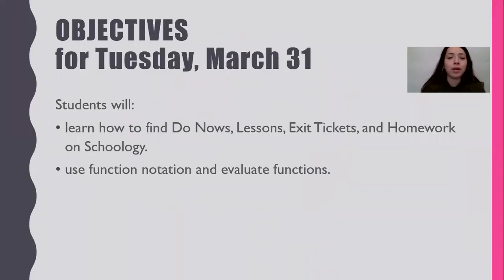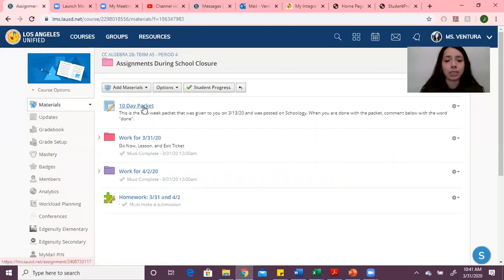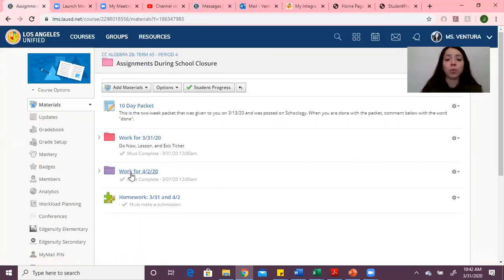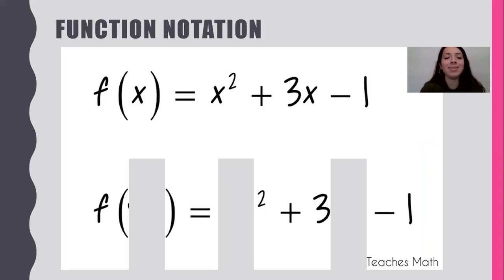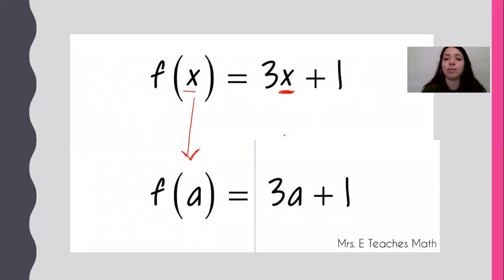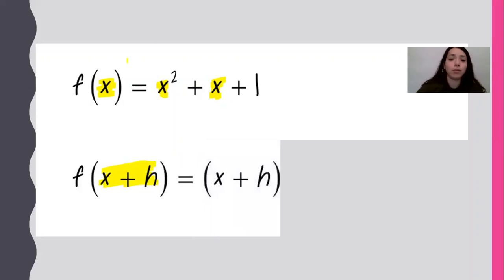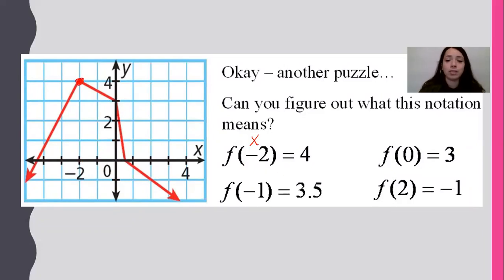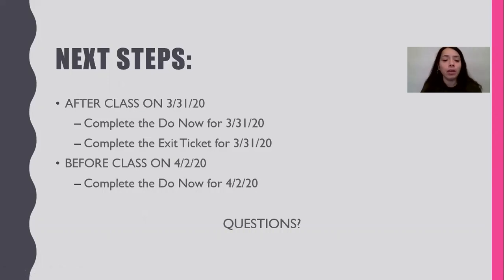Algebra 2: Quick Lesson on Function Notation, Part 1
Lesson on 3/31/20